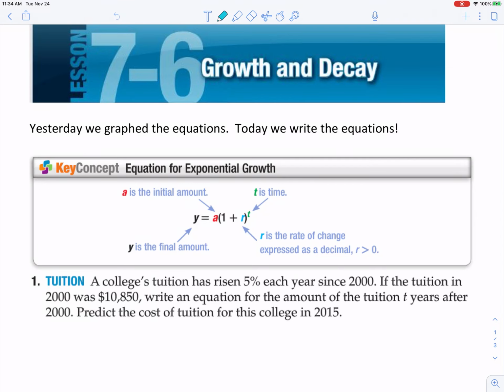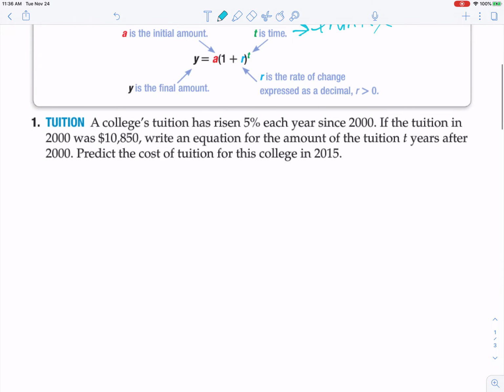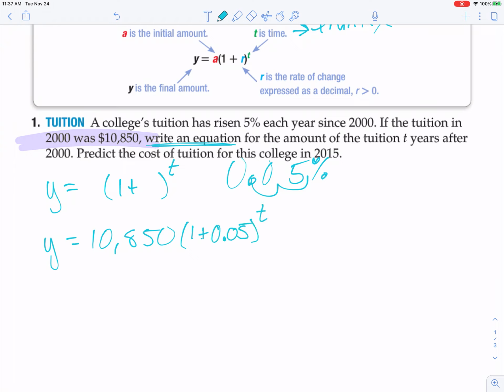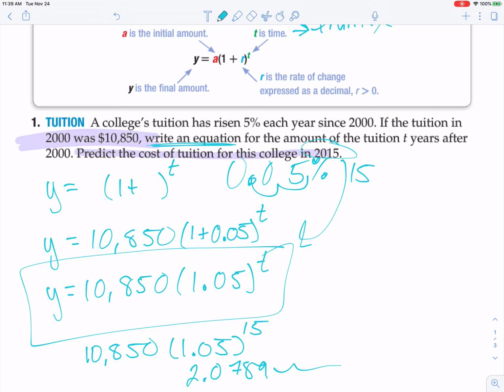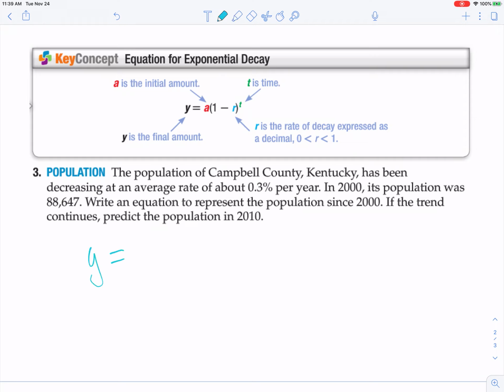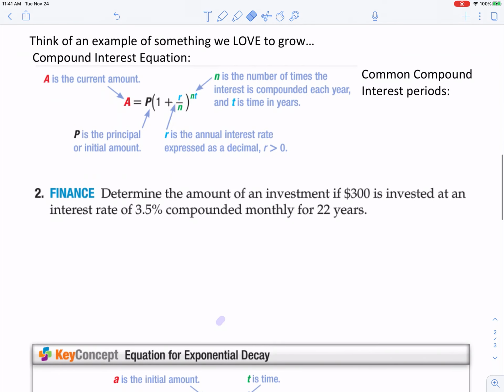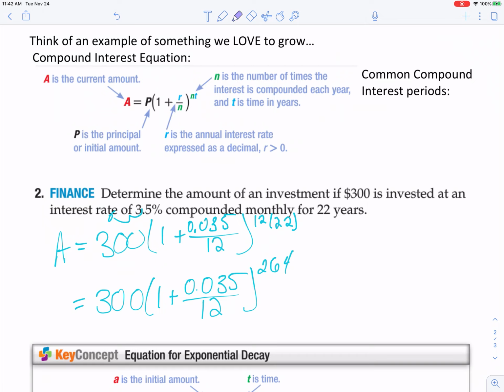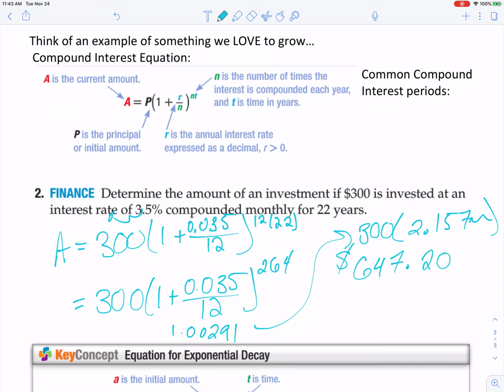7-6 alg I